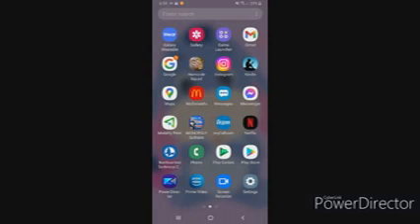Friday, June 17th, 2022